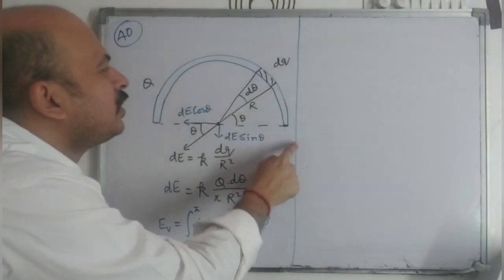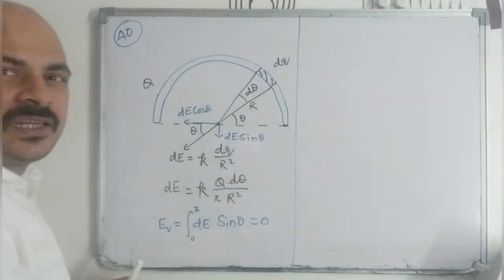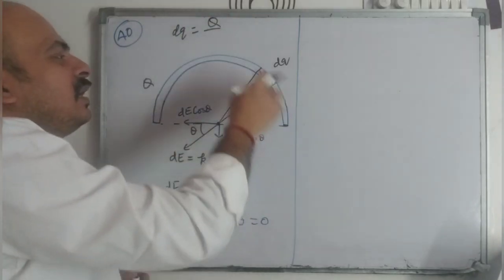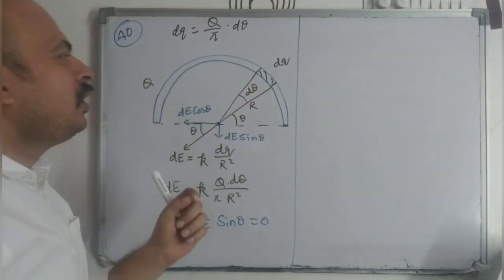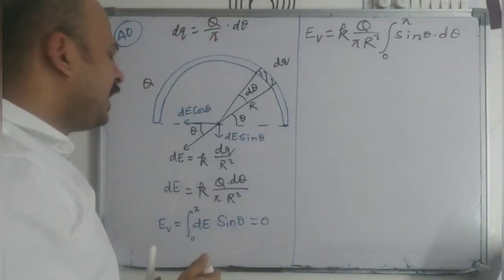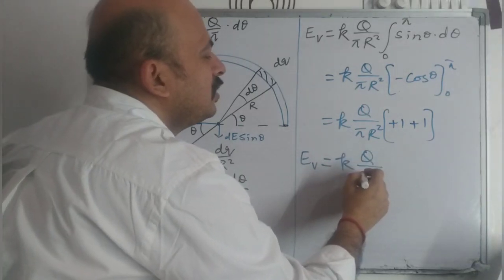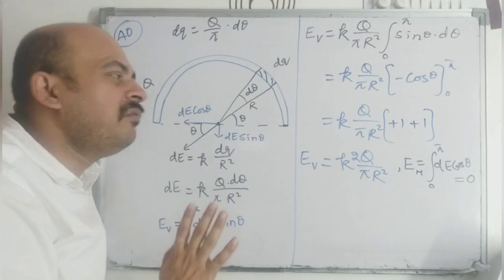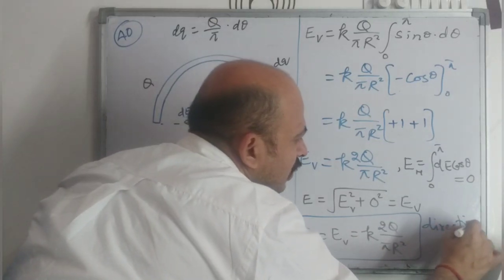Electric field due to semicircular Ring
for IITJEE/NEET